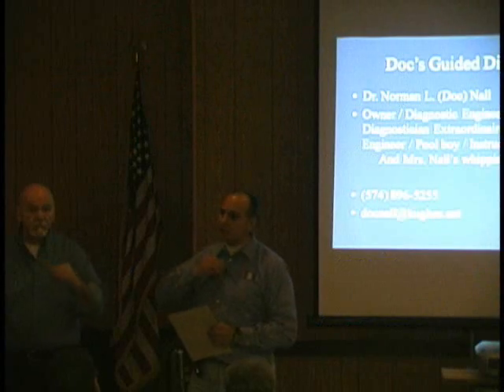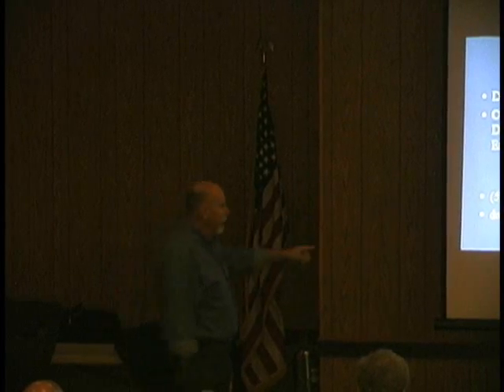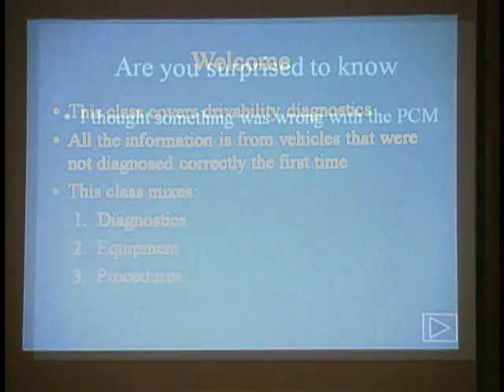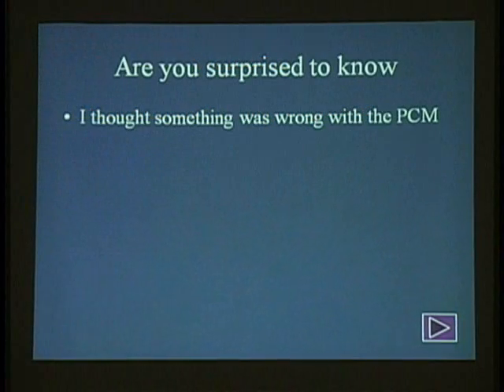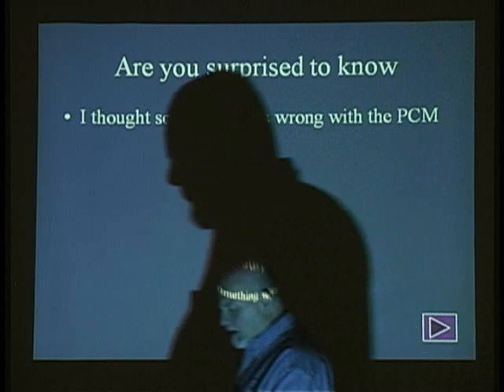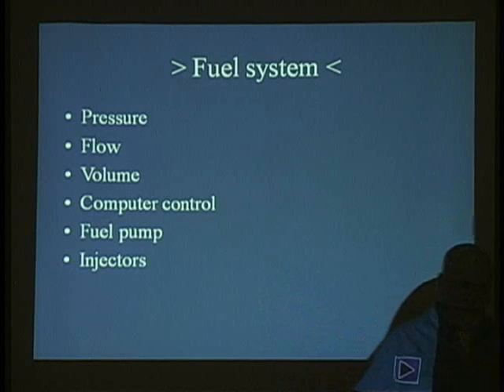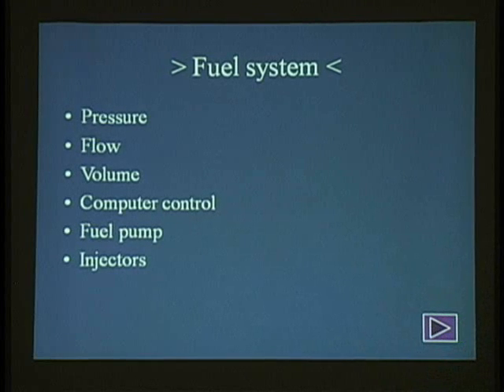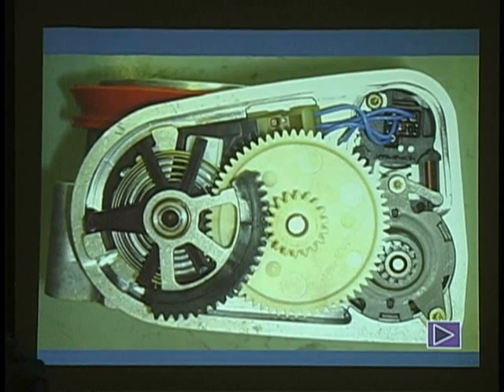Top Ten Drivability Case Studies with Doc Nall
Doc Nall teaches techs during January 2008's TST seminar.